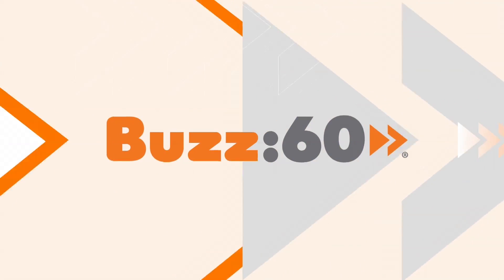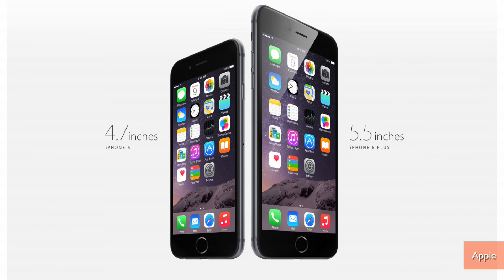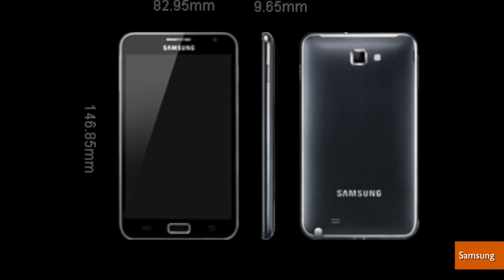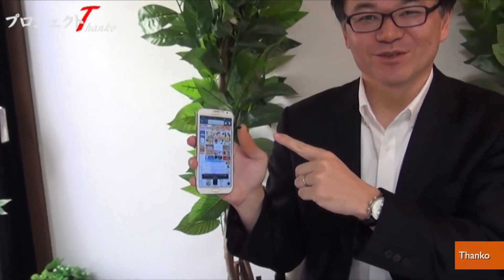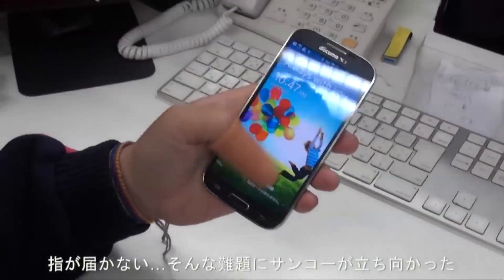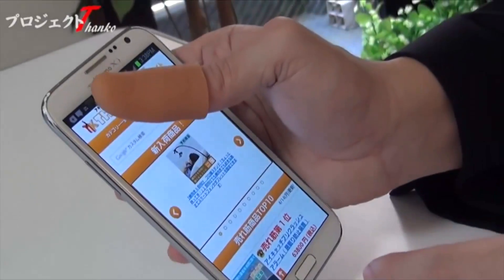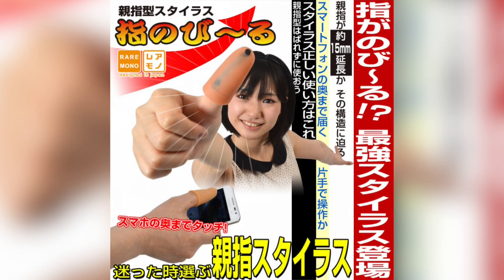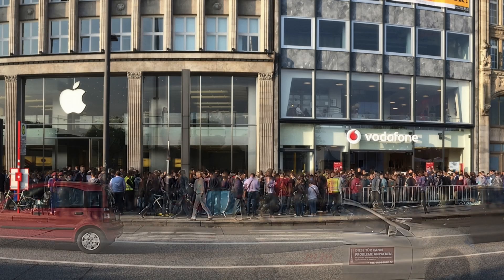'Thumb Extender' Helps iPhone 6 Users Reach Oversized Screen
A Japanese company is selling a thumb extender to help users reach the oversized screens of the newer oversized phablets like the iPhone 6 Plus and the Samsung Galaxy Note.  Jen Markham has the story.